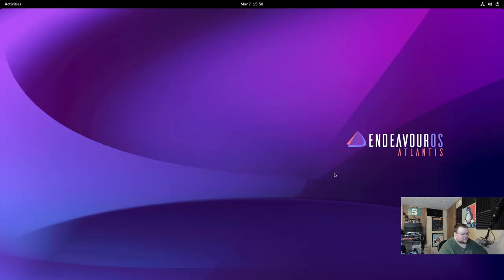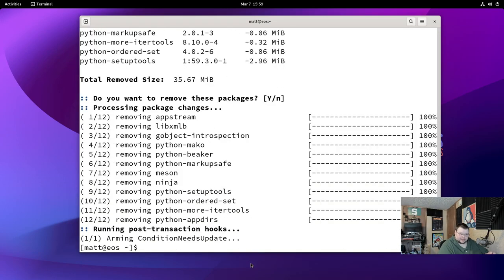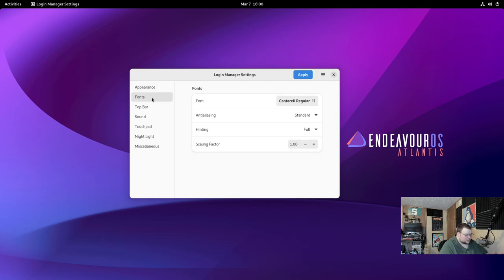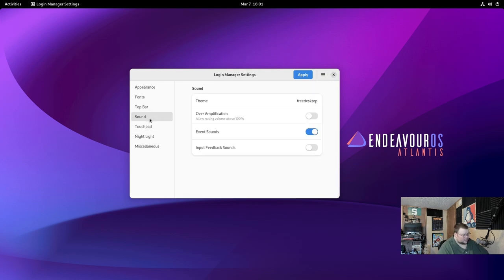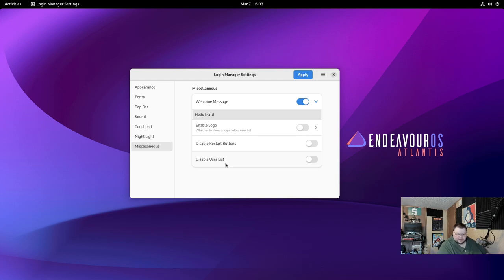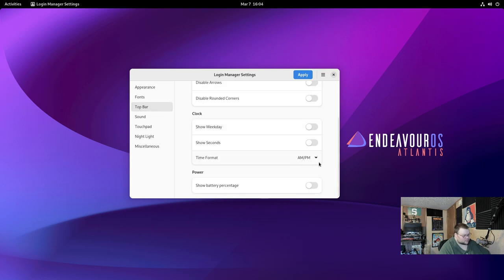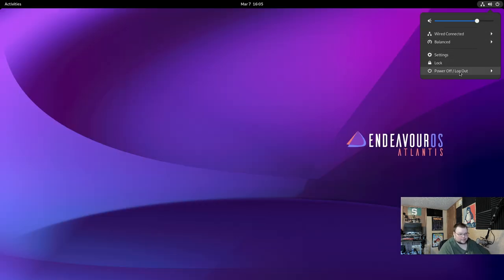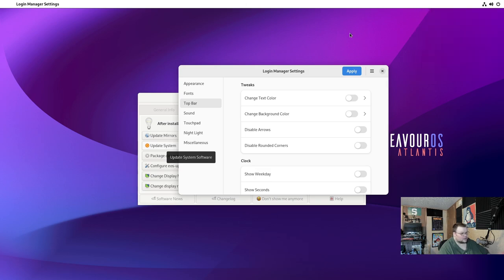A Nifty Way to Make Your Gnome Login Manager More AWESOME! - GDM Settings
Customize your Gnome Login Manager with GDM-settings.

Syd A.

Devon, Patrick

Maeglin, Jackson Knife and Tool, Steve A, CyberGuyLinux, Garrick, Samuel

Mitchel, Archsinner, carnondated, Shaun, Jeremy, Odin, Martin, Andy P.

Marek, Camp514, Joshua Lee, Joris AKA JDawg, Peter, Crucible, Darkbadits6, Vlad A, Primus